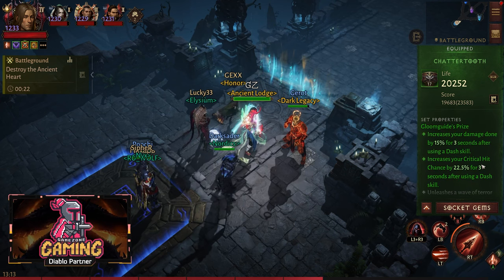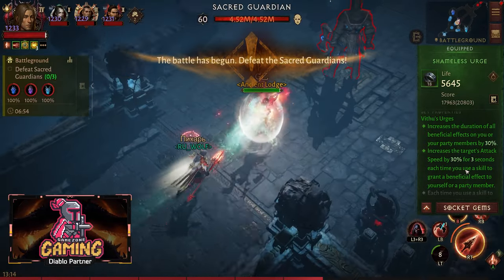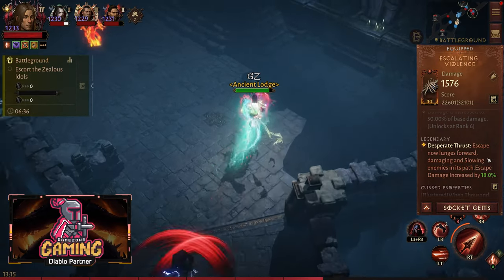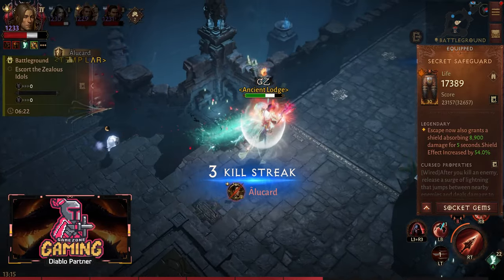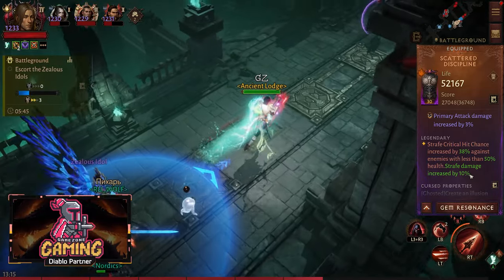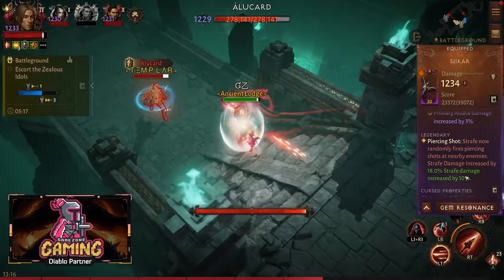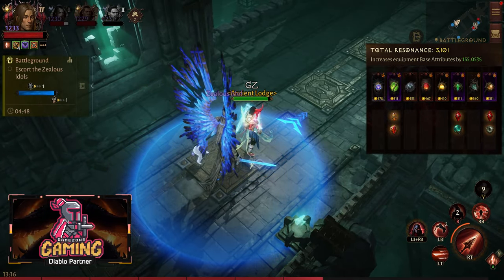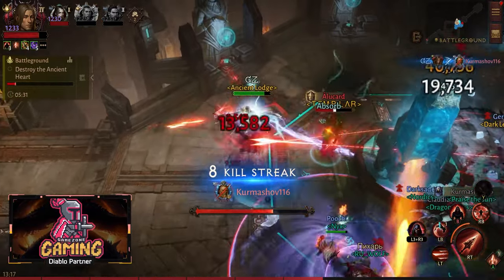Insane Damage CHANNEL STRAFE Build - Crazy Crit Hits | Diablo Immortal